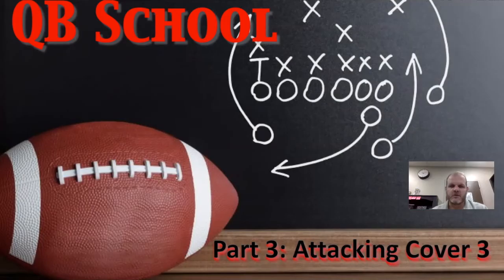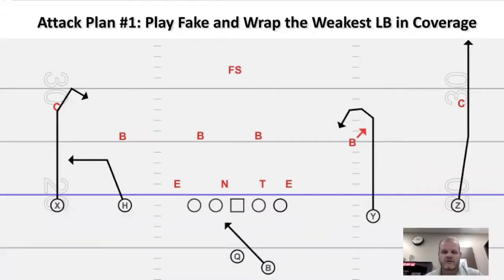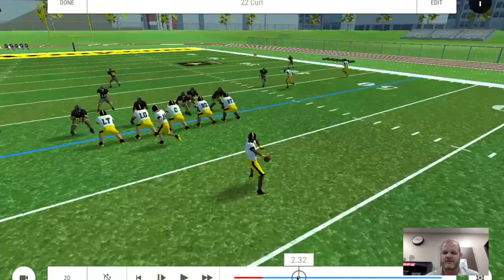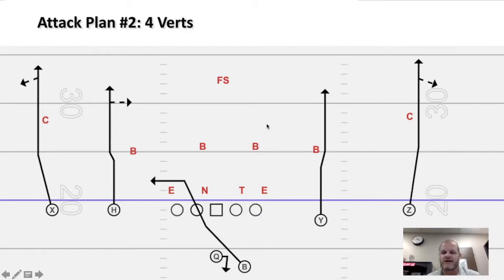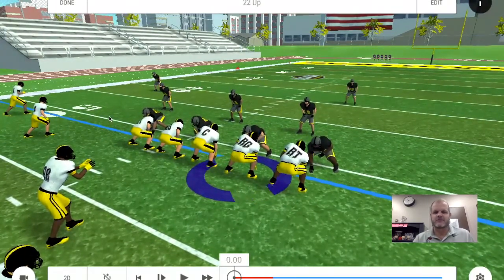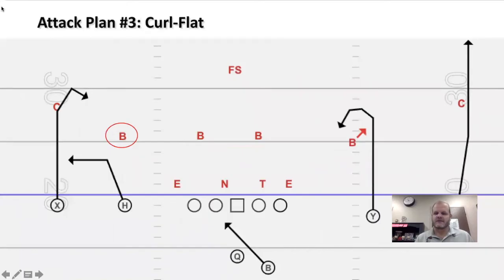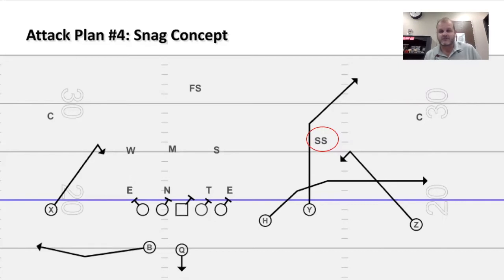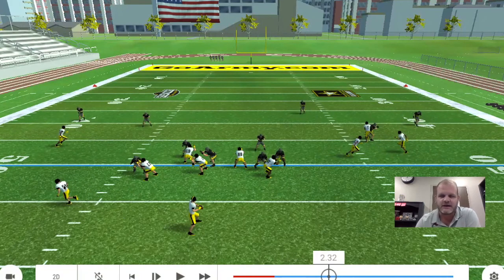QB School 3: Attacking Cover 3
@Coach_Keathly (personal)
Other channel videos
How Does Lincoln Riley Get His Oklahoma Receivers So Open? How Did He Get That Open? (Part 1) (Part 2)